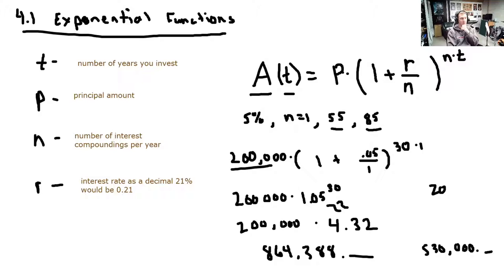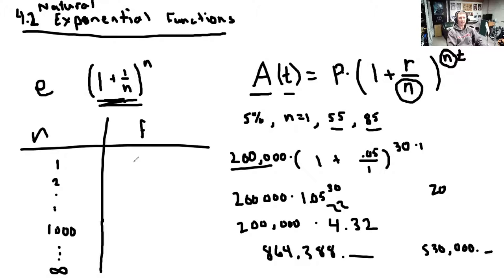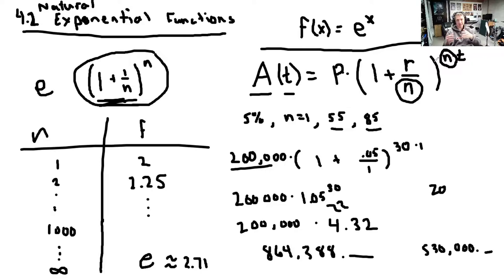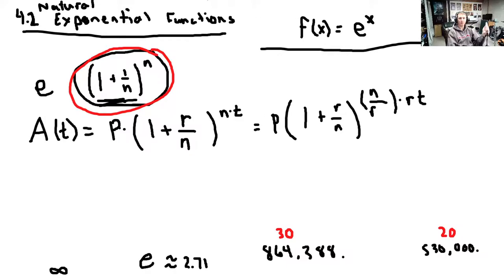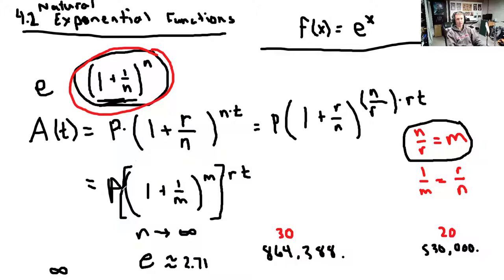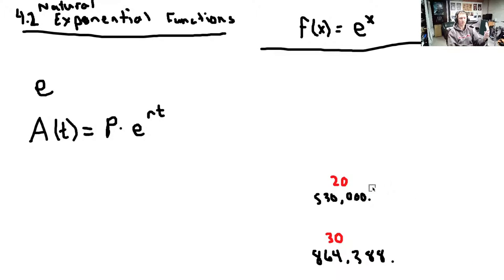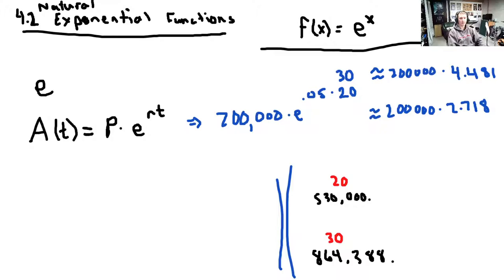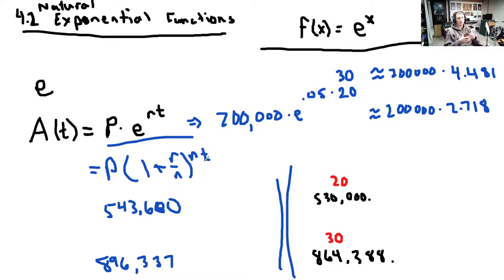Sp21 AMAT 100 Lecture 4.2: The Natural Exponential Function